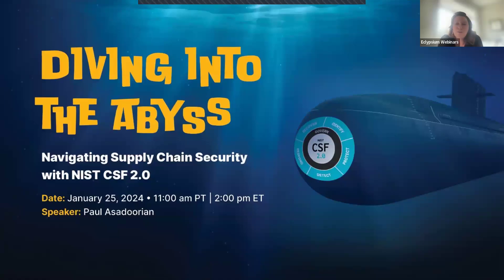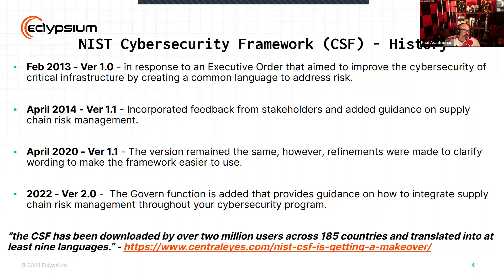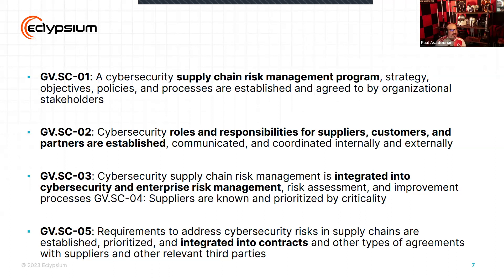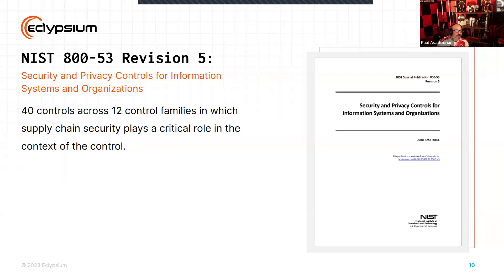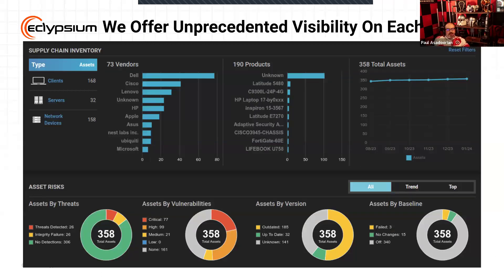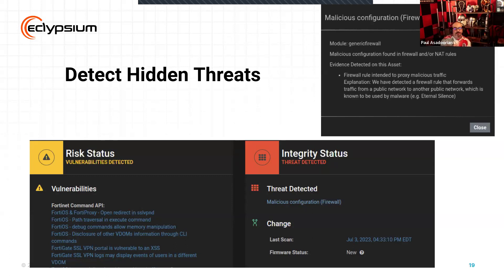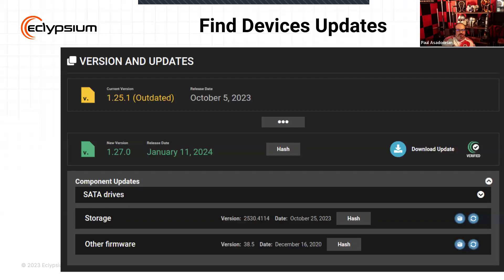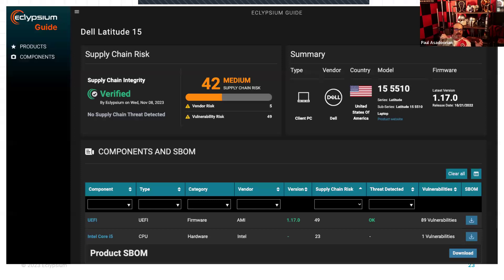Diving Into the Abyss: Navigating Supply Chain Security with NIST CSF 2.0